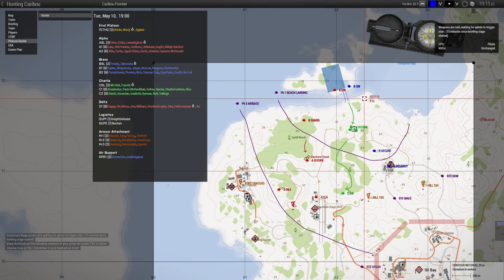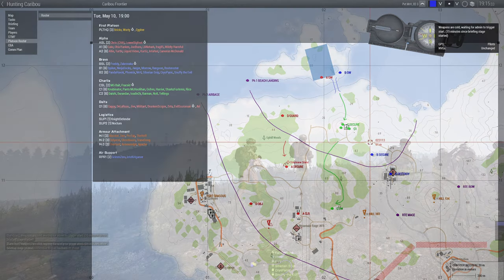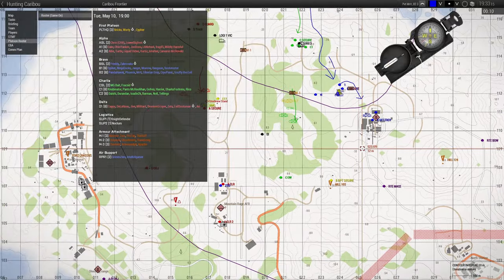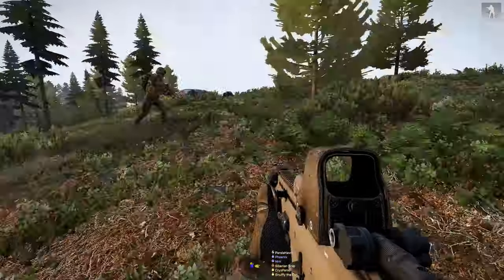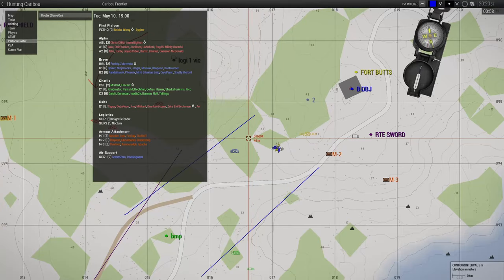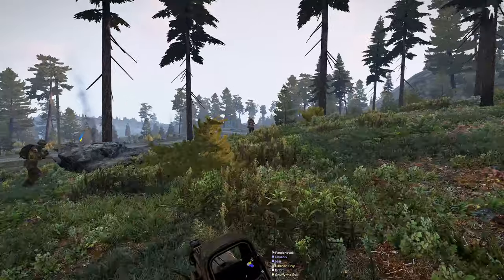The LatHouse - ShackTac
LATs out!

May 23, 2020 - Arma 3 Coop on Caribou Frontier